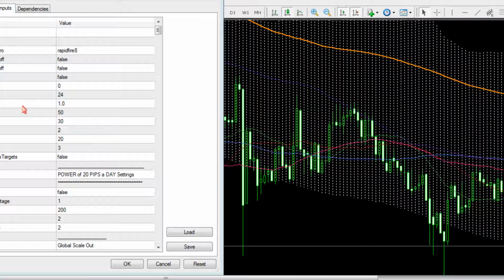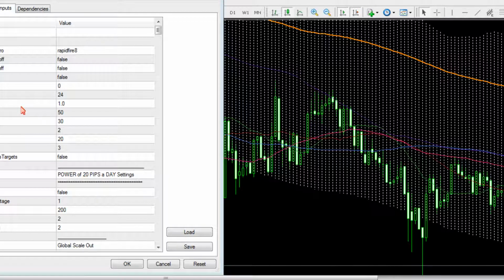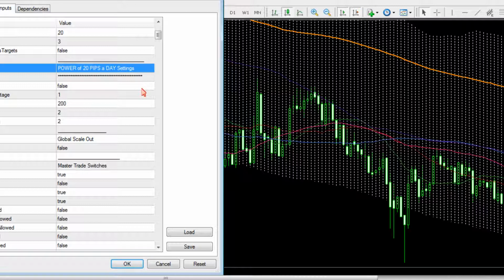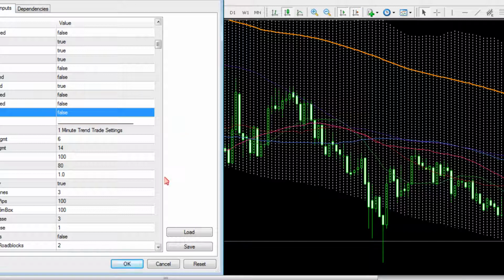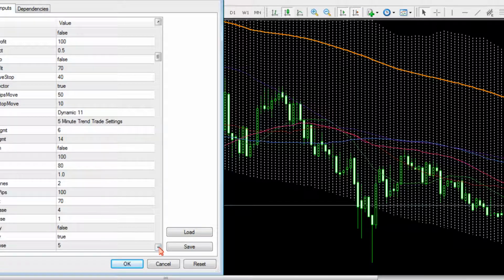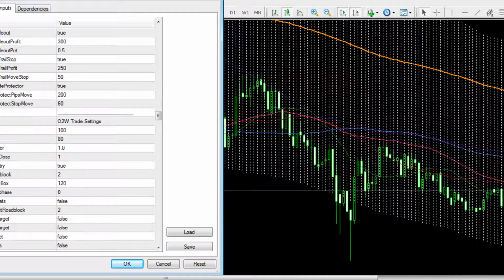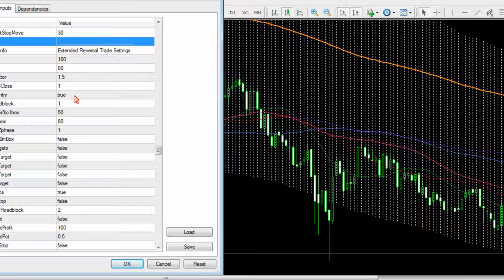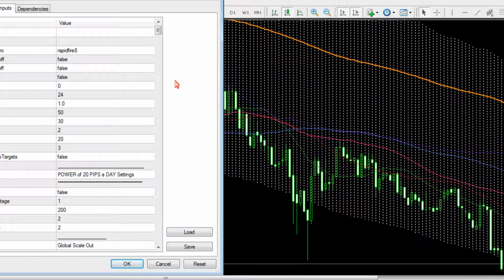VTA Rapidfire 8 by Chris C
Chris's RapidFire 8 Discussion for VTA Pro software

Be sure to ask questions about this video in the forum! here is the thread..